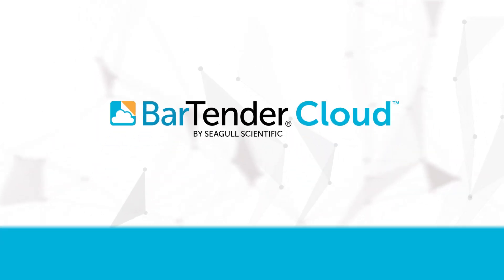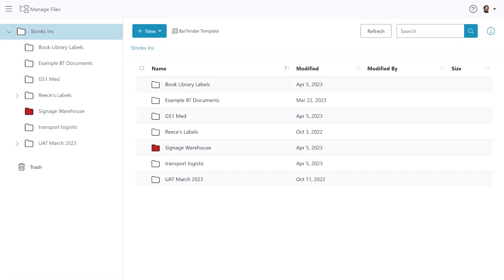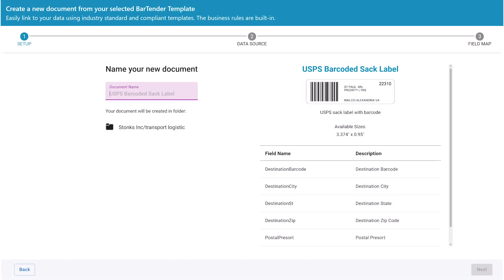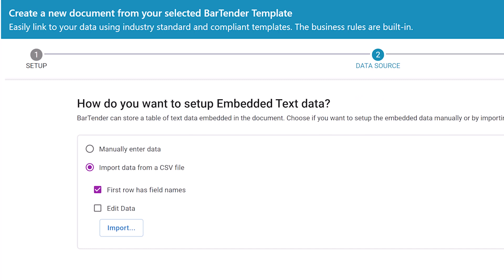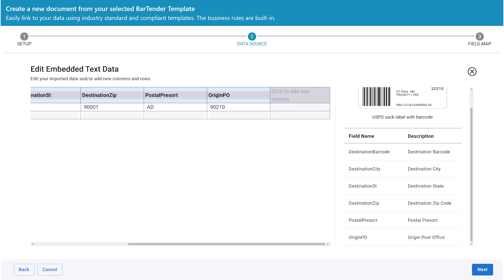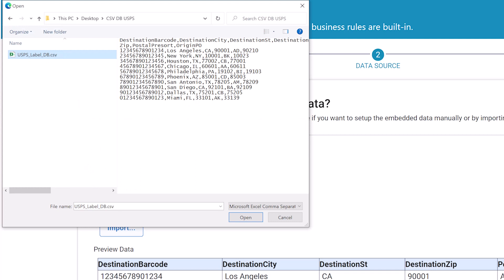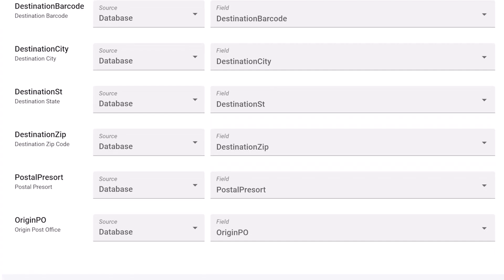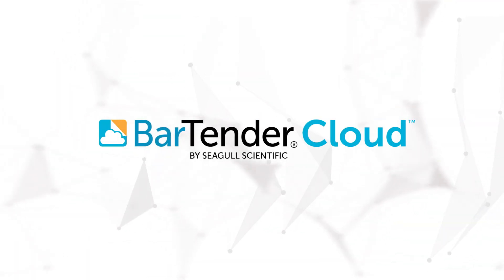Getting Started with BarTender Cloud: Connecting to Embedded Text Data